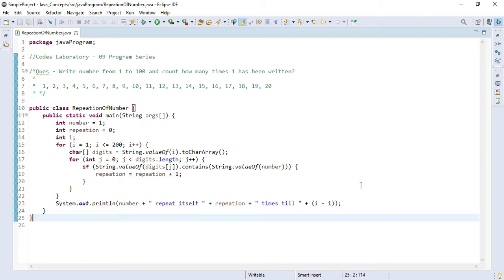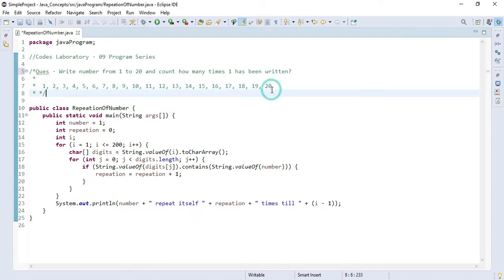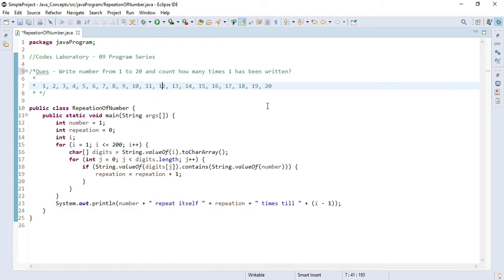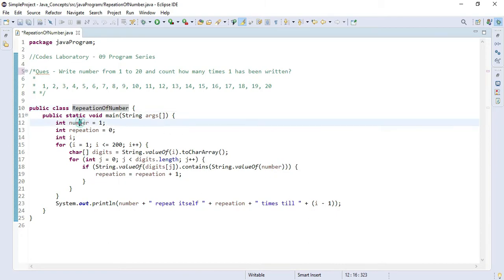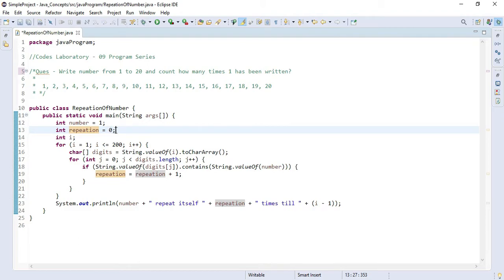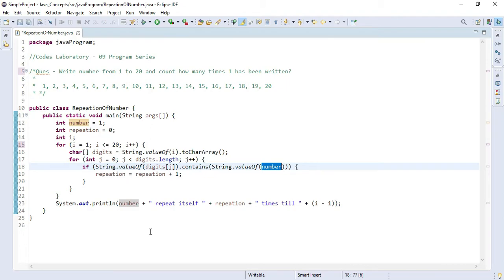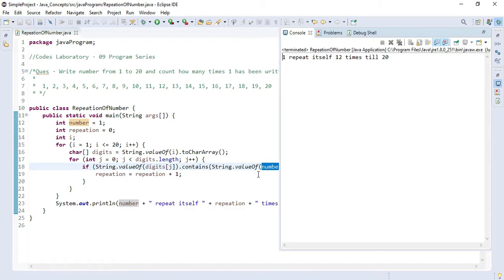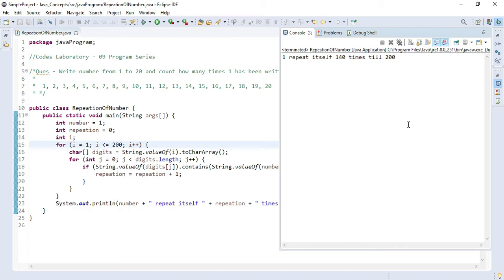Java Program | 09 | Find how many times 1 written from 1 to 100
Java Program to find how many times a number repeat itself from the range of integer number.